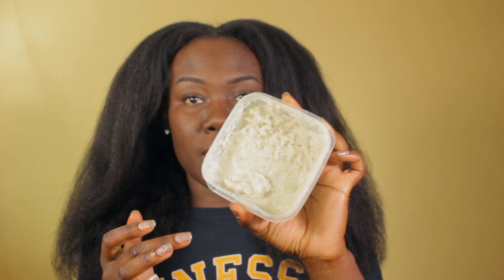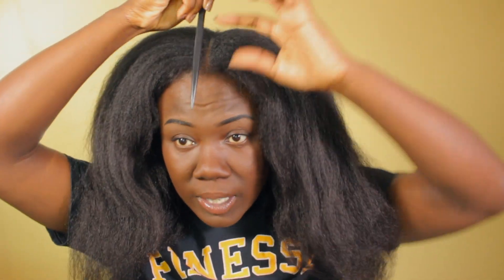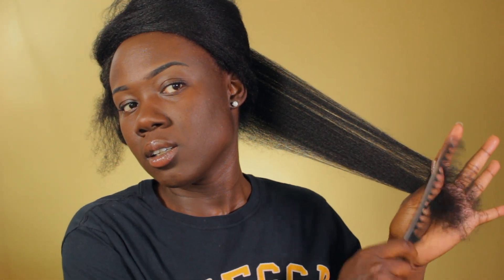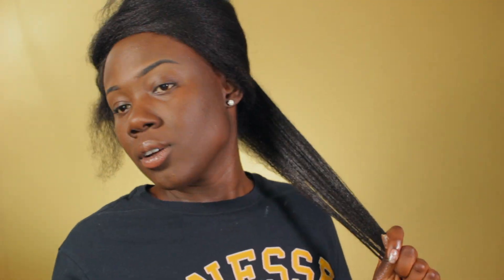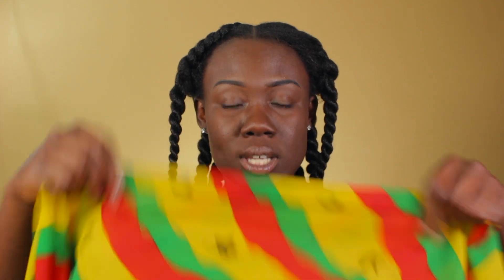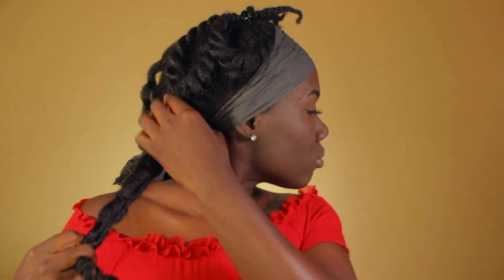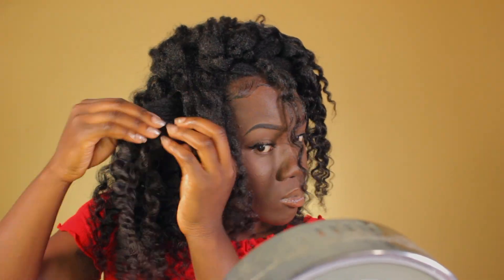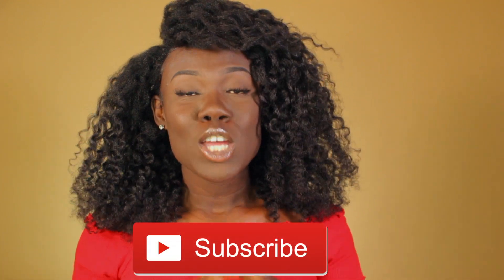THE EASIEST TWIST OUT TUTORIAL ON TYPE 4 NATURAL HAIR | OhhNaaa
OPEN ME
 Hope you guys enjoyed this twistout tutorial on my type 4 natural hair.

PRODUCTS MENTIONED

-Carol's Daughter Coco Creme (Curl Enhancing Moisture Butter)
-My Homemade Shea-Chebe-Mango-Cocoa Butter
-Carrier Oil Blend (Jojoba, Avocado, Sweet Almond Oils)

If you read this comment "popsmoketwists"

FAQ
Age- 22